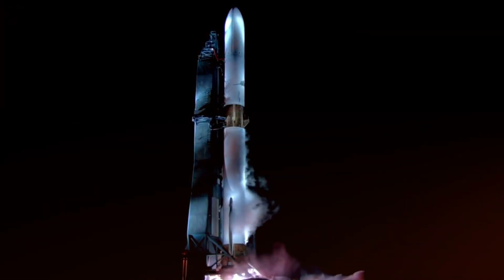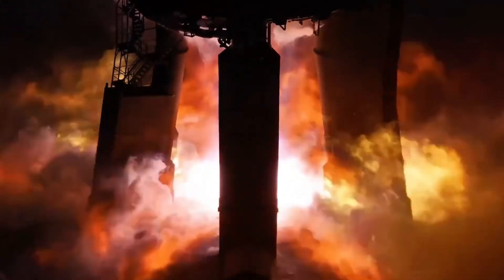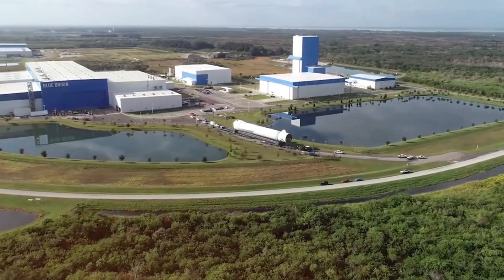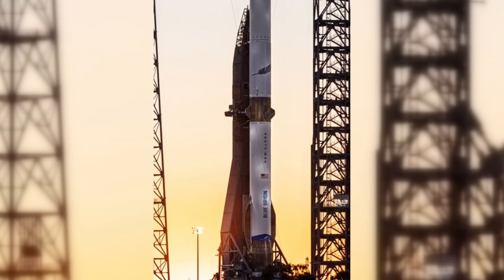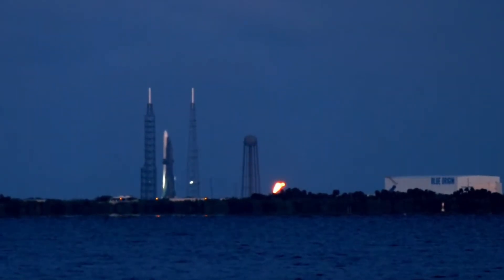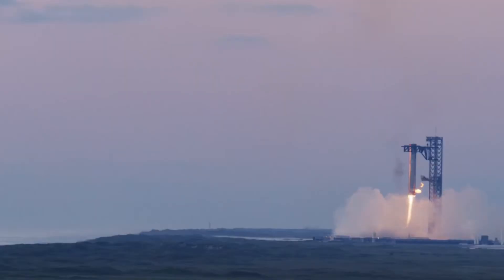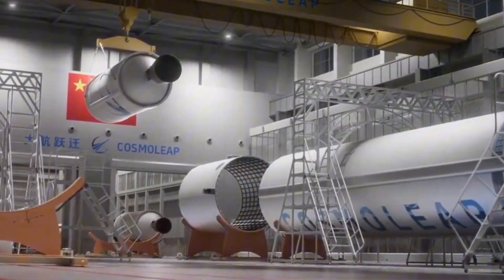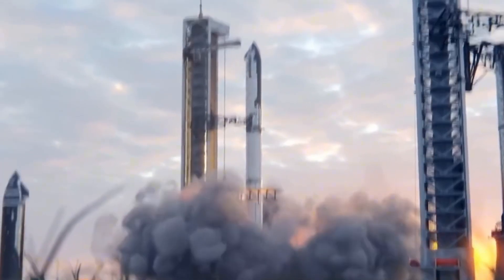UNBELIEVABLE!! Blue Origin SHOCKS SpaceX With New Glenn... Elon Musk's REACTION...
🚀 Step into the space race showdown as Blue Origin's New Glenn emerges as a game-changing rival to SpaceX! Watch how this massive rocket's revolutionary capabilities and cutting-edge design have caught everyone's attention - including Elon Musk himself. Discover the groundbreaking features that make New Glenn a serious contender in the commercial space industry and what this means for the future of space exploration.
⏱️ Key topics with timestamps:
00:00 - BREAKING: New Glenn vs Starship - Historic Same-Day Launch Showdown Revealed
00:32 - Size Matters: How New Glenn Dwarfs Falcon 9 with Revolutionary 7-Meter Core
01:06 - Power Battle: BE-4 vs Raptor Engines - The Technical Showdown Explained
02:46 - Engineering Marvel: New Glenn's Diamond Wing Design Beats Grid Fins?
03:52 - Game-Changing Innovation: New Glenn's Hydrogen Upper Stage Secrets Revealed
05:01 - Mission Critical: Inside New Glenn's Advanced Recovery Vessel "Jacine"
06:40 - Amazon's Space Revolution: Project Kuiper's Massive Launch Partnership Unveiled
07:43 - Future of Space: Why New Glenn and Starship's Different Approaches Matter